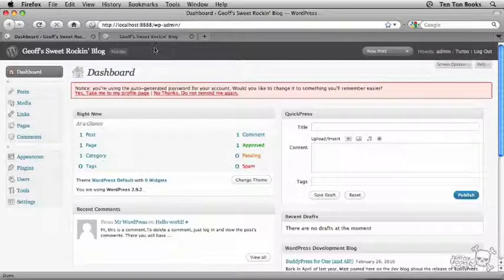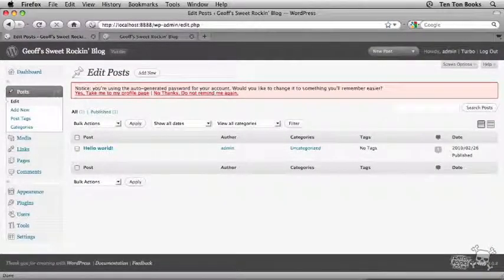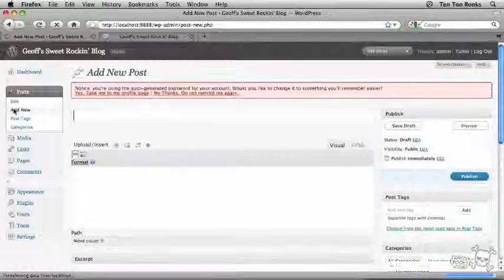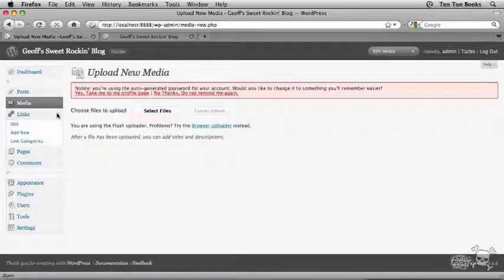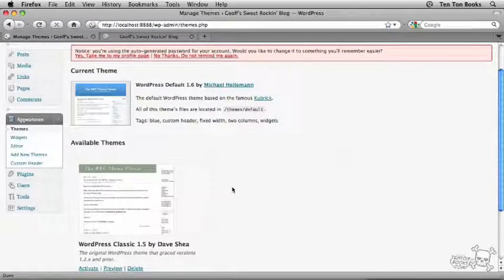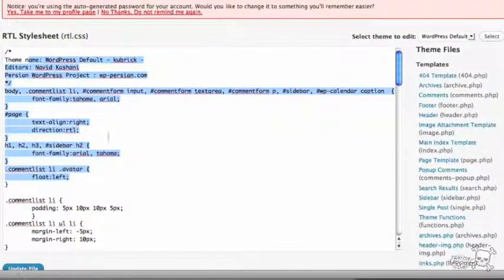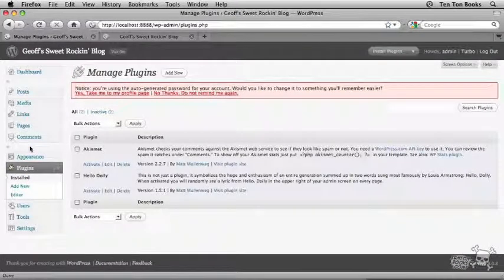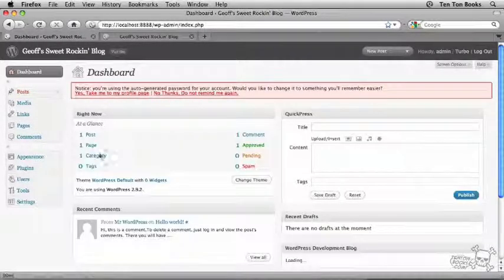THE SIGHTS-A TOUR OF THE WORDPRESS INTERFACE 2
Part 2 THE SIGHTS-A TOUR OF THE WORDPRESS INTERFACE